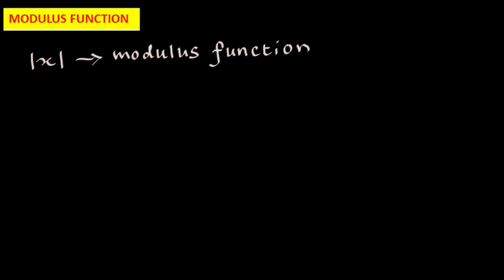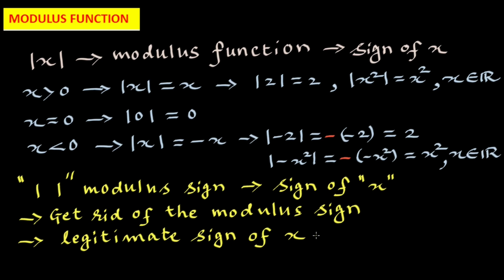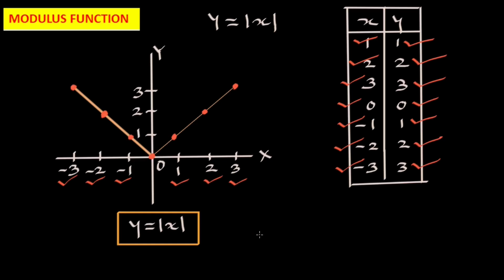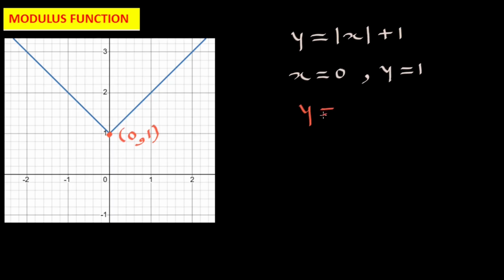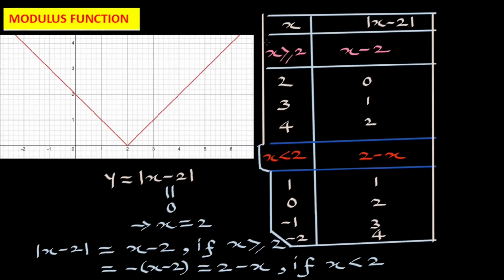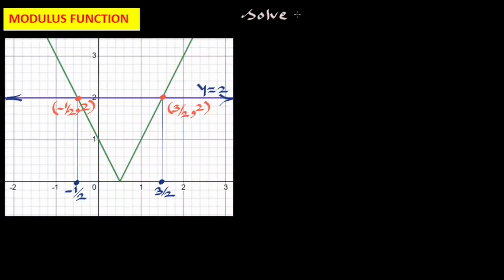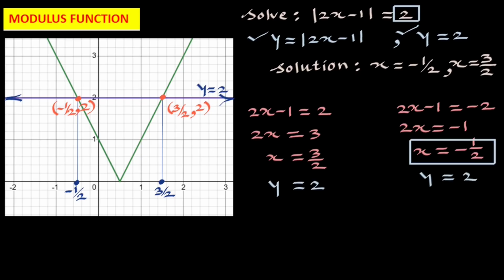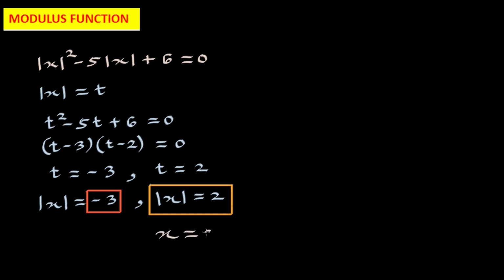Modulus Function Part 1 I Graphing Modulus Function I Interpreting Modulus Function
In this first part of modulus function we are discussing meaning of modulus function and their graphs.
Hello viewers.